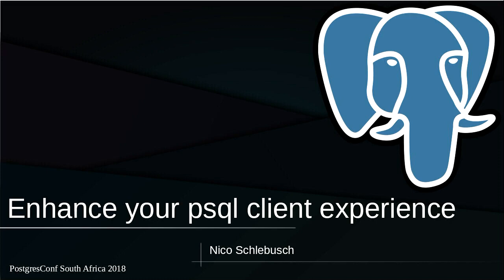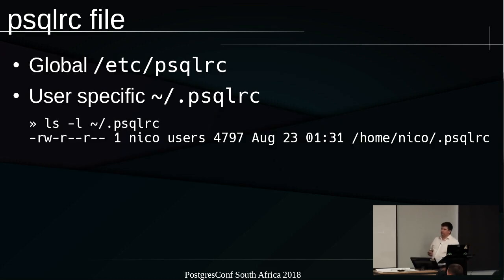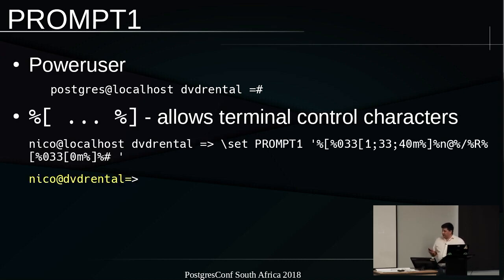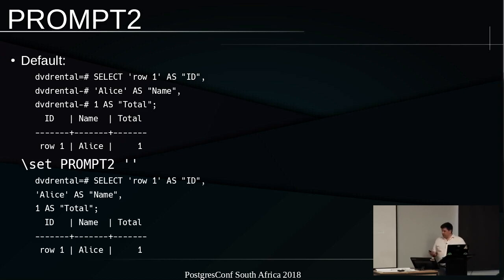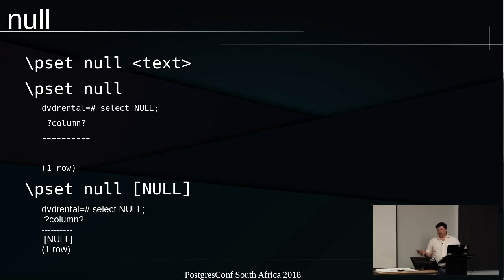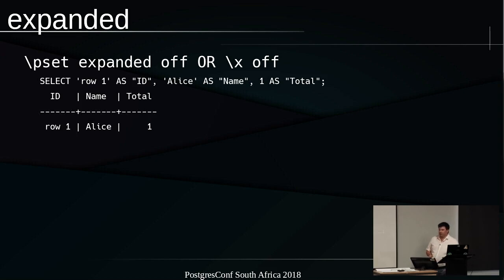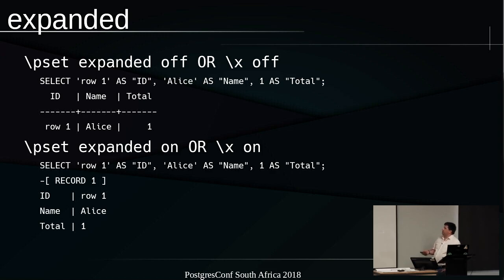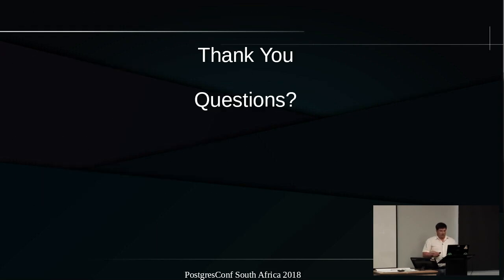Enhance your psql client experience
Nico Schlebusch

Some tips and tricks to enhance the experience with the psql client in your daily tasks as a developer or dba.

The second South African PostgresConf takes place in Johannesburg on 9 October 2018, with attendees representing a diverse class of professionals and companies from around the country and across the continent. This is an excellent opportunity for the database administration and developer community who use PostgreSQL to get to know each other, exchange ideas and learn about the current features and upcoming trends within PostgreSQL.